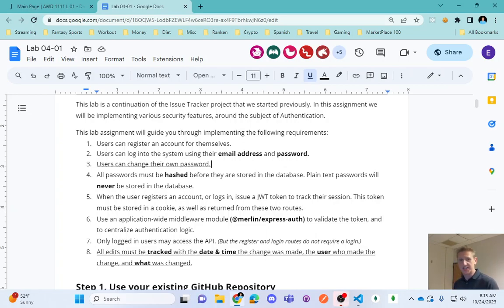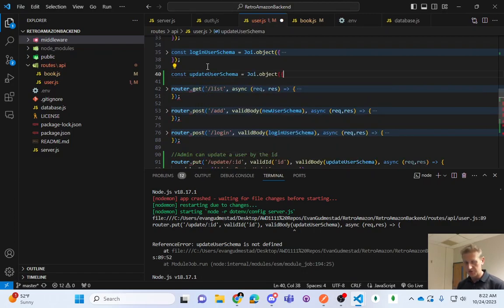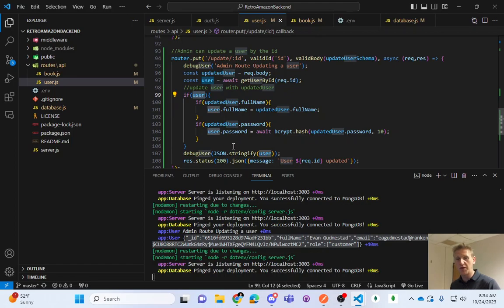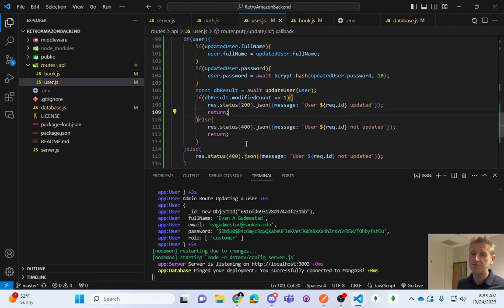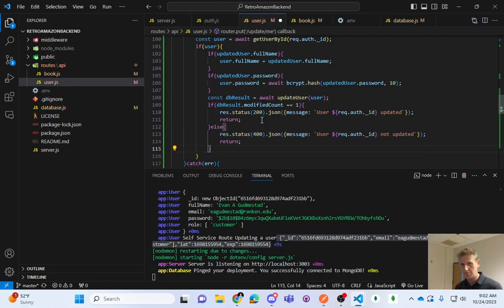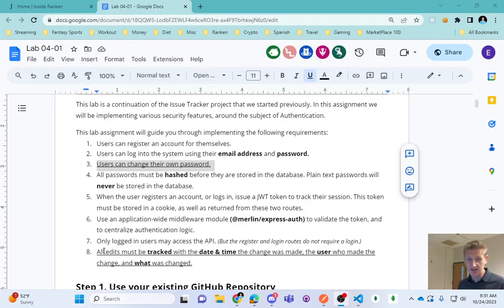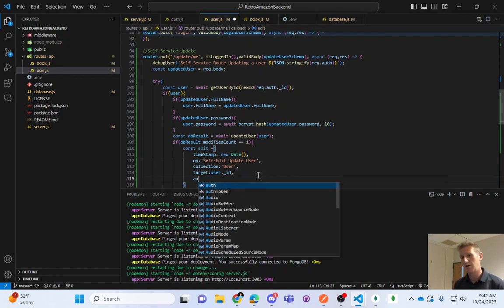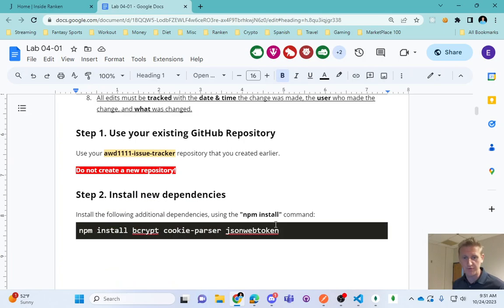How to create a password reset route and an Audit trail in a MERN app